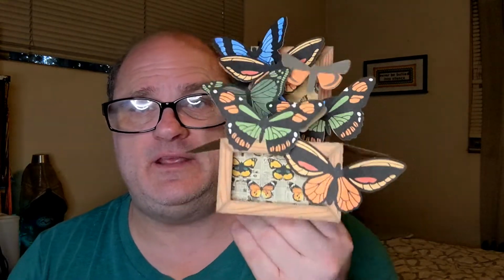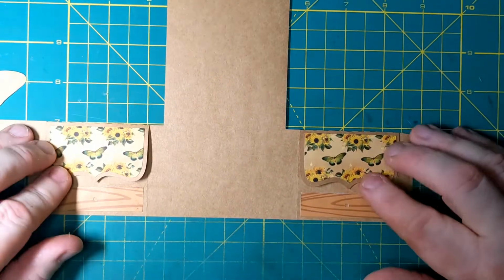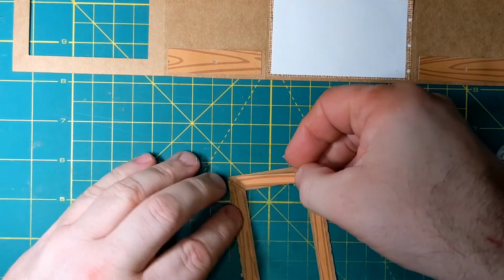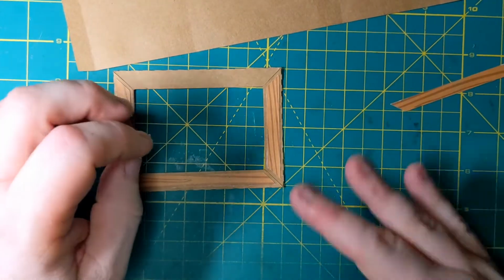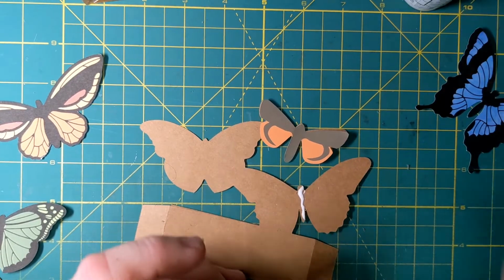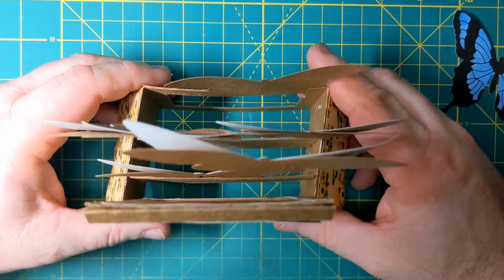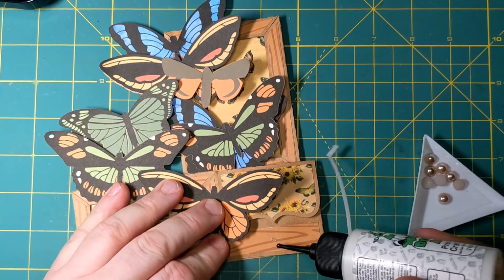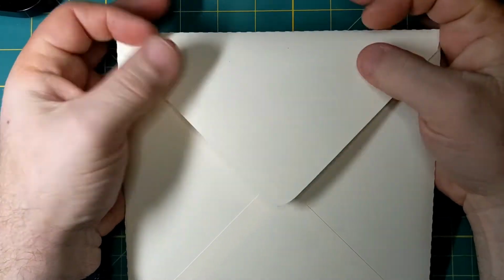Butterfly Box Card Assembly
I made a video of me making a box card rather than just showing the Box card that I had made. This box card is from the SVG Cuts set called Boho Butterflies and the Box card is called Butterflies box card. The graphics that I used are from a website called design bundles. this box card is currently in my Etsy Shop